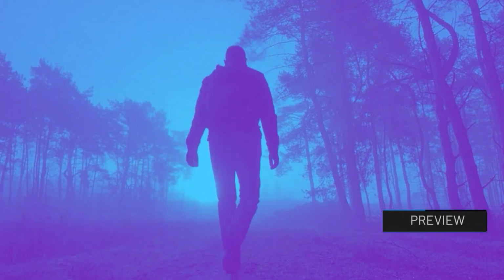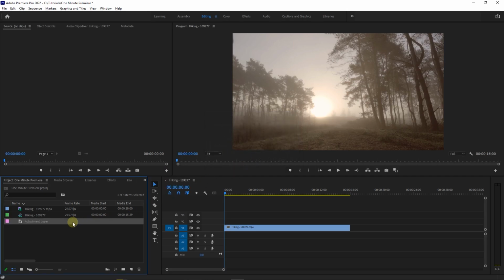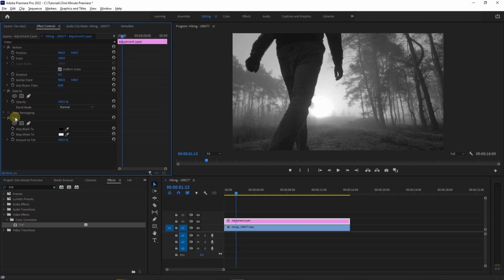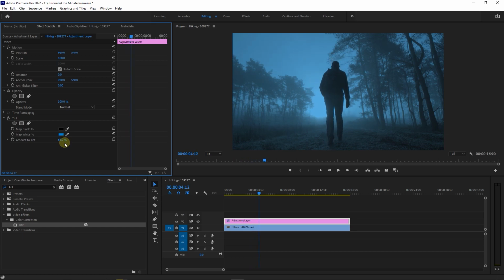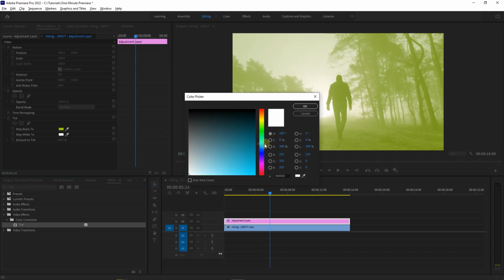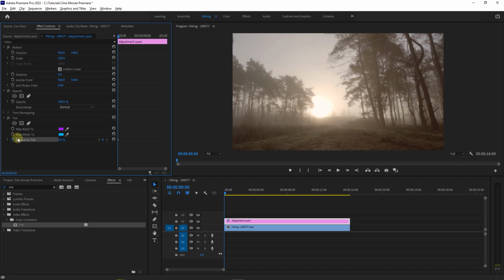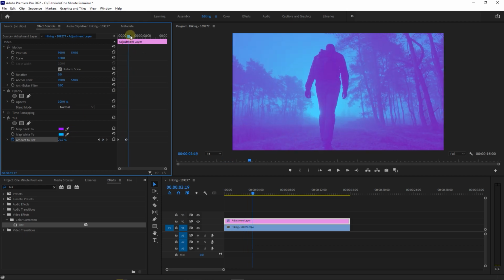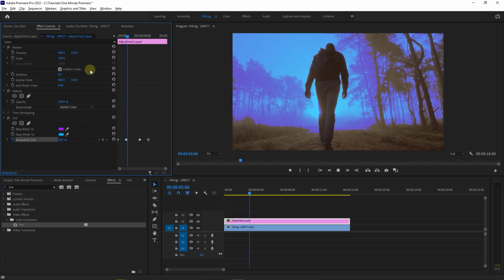How to Change VIDEO COLOR in Premiere Pro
To begin I added a video to my timeline and I would like to change the colors in this video.
Right-click in your project panel and select new item, adjustment layer.
The default settings should match your sequence, click ok.
Now drag adjustment layer above your clip in timeline and make sure the size of it is the same as your clip.
Then go to effects panel and search for tint, drag and drop tint effect into your adjustment layer.
With your adjustment layer selected, go to effect controls and under tint, use this button to map the white color to a color of your liking.
If you want to change your video color to a single-color using map white to is a good option.
Also decrease the amount to around 60 percent, for a more settled effect.
If you want a different lighter effect, set map white to back to white and change the map black to a color of your liking.
Finally, to create a multicolor blended tint, change both colors.
Now to use the tint over time,
Move the play head at the start and set amount to tint to 0 and click on stopwatch next to it to create a starting keyframe.
Move the play head a little forward and set amount to around 70 percent, to create the second keyframe.
Move the play head to where you want to start setting tint back to the original and click on this circle button to create a keyframe with the current value.
Then move the play head a little forward and set the amount to 0.
Pay attention that I used an adjustment layer earlier so you can change the blending mode, and create awesome effects.
Just play with the blend mode to get your desired effect.

How to Change Video Color in Premiere Pro Chapters:
00:00 Intro
00:10 Create an adjustment layer
00:24 Use tint effect
00:36 Change tint properties
01:09 Change tint over time